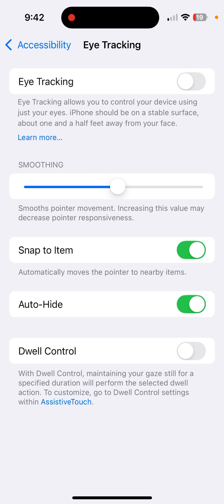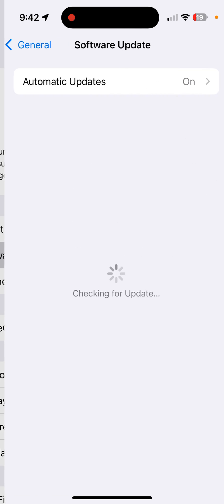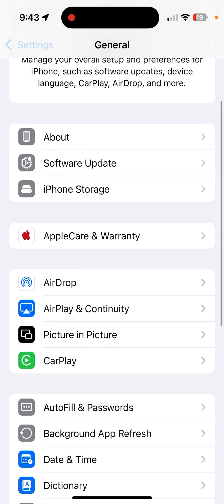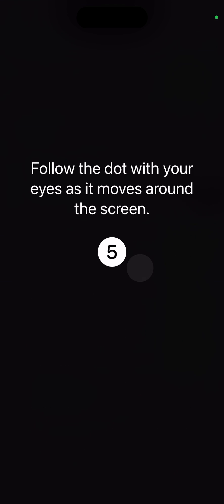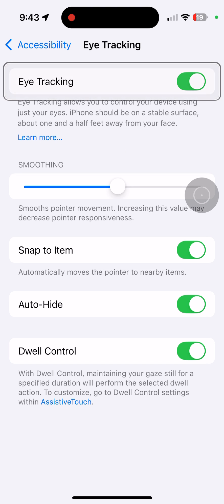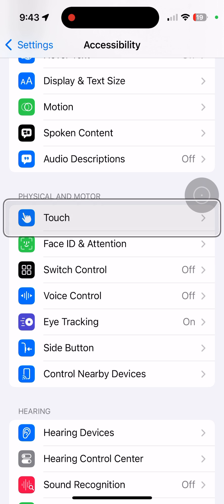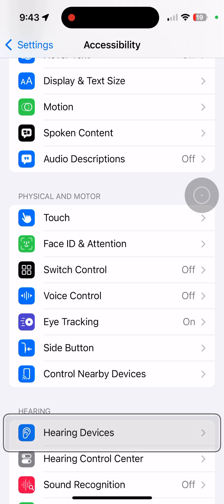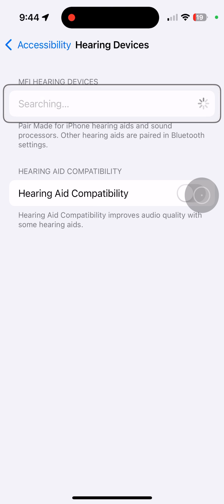Eye Tracking in iOS 18